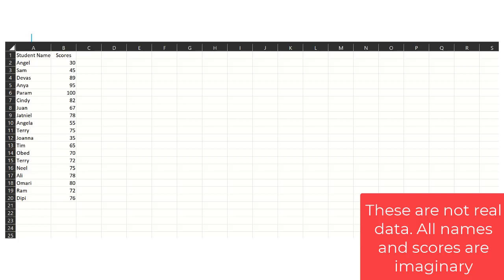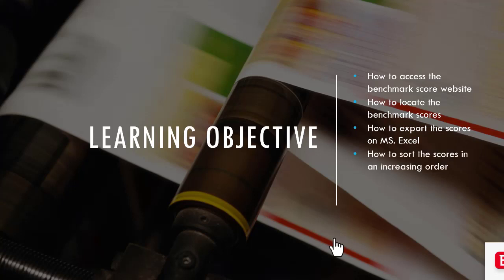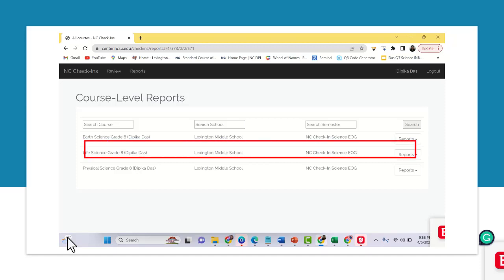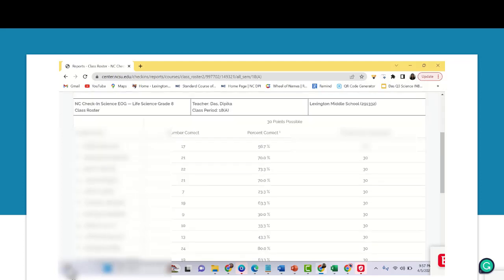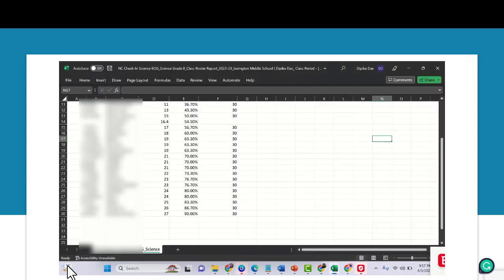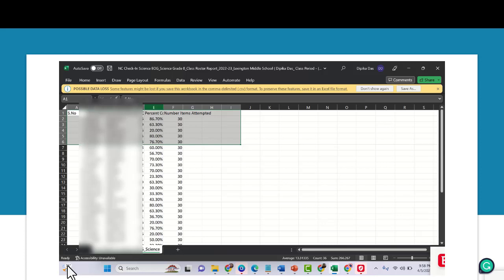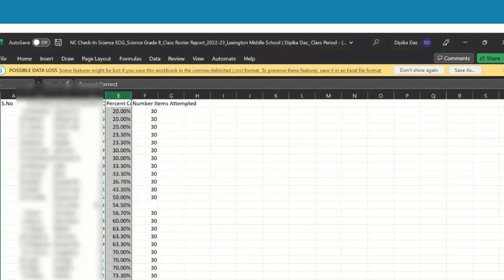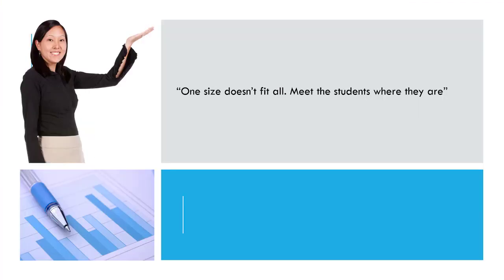Data-driven Instruction Project